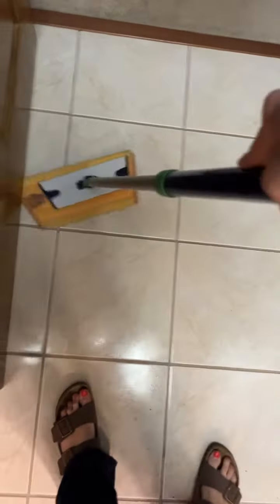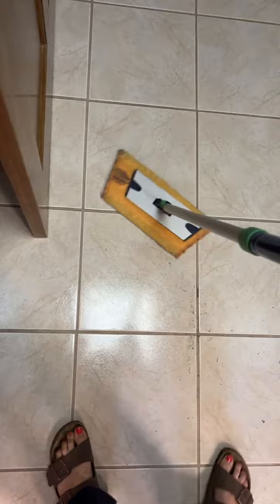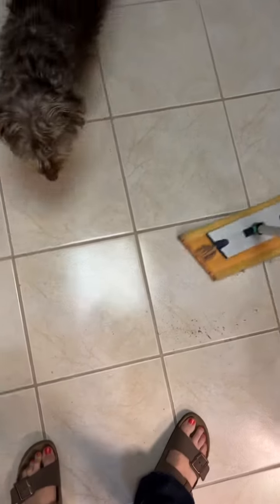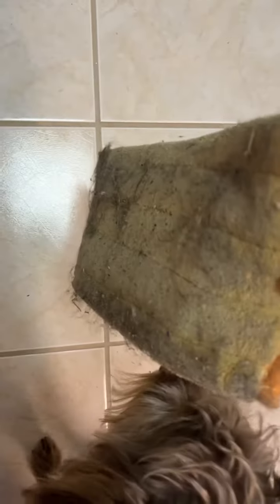Mini Mop System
How do you sweep with the Norwex dry mop pad? This mini mop system is a superior quality and the best “dust mop” you’ll ever use. It’s reusable, practical, and comes in three sizes. See the mini in action in my bathroom. We have pets and kids. It catches even the tiniest dust particles for a quick clean for the busy Momma. Wow!